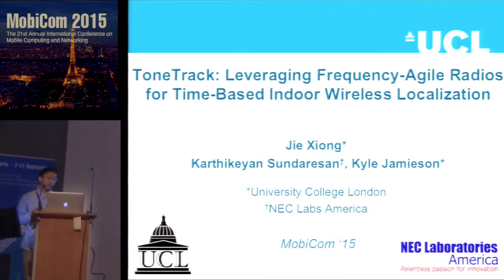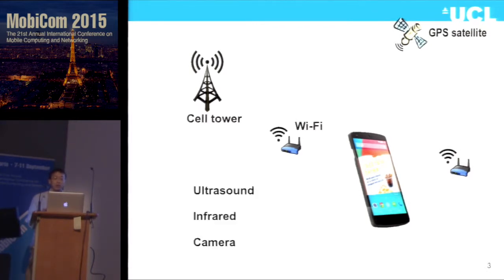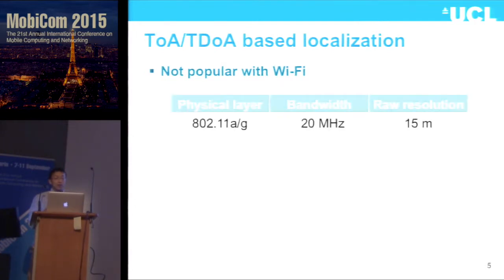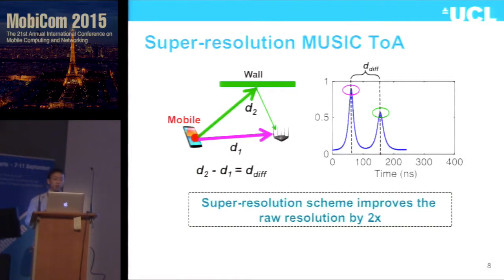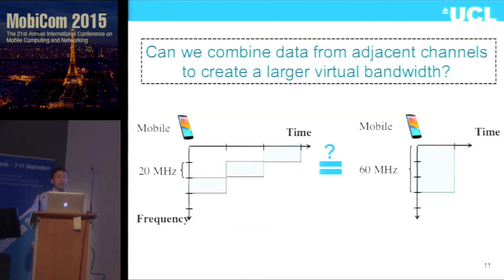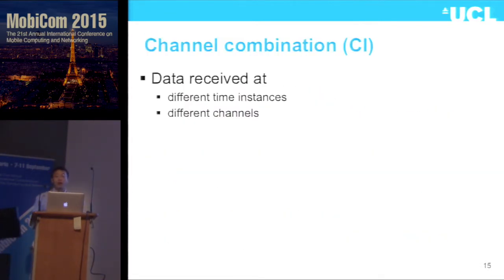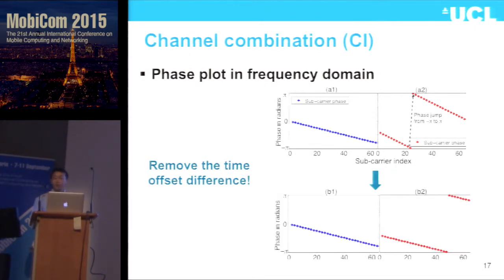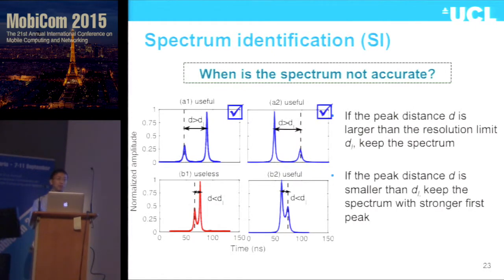MobiCom 2015 - ToneTrack: Leveraging Frequency-Agile Radios for Indoor Wireless Localization